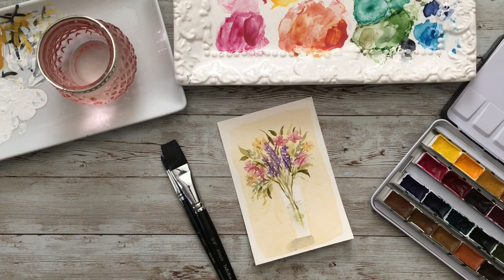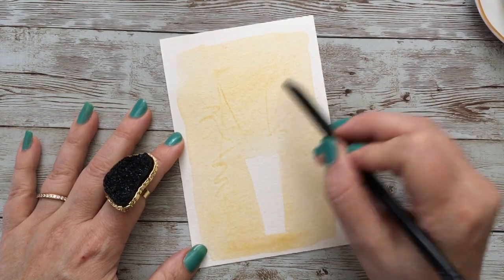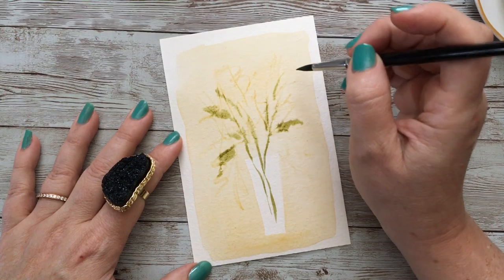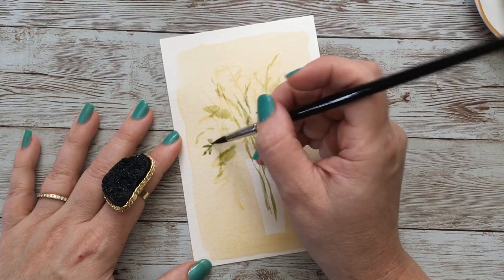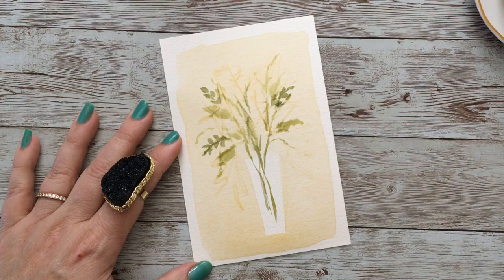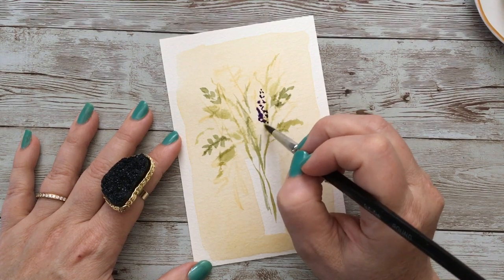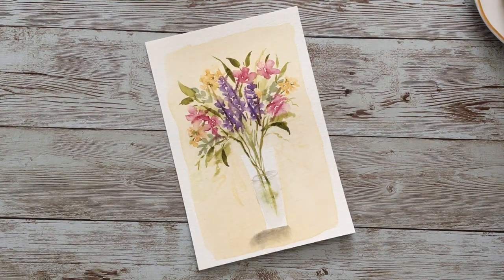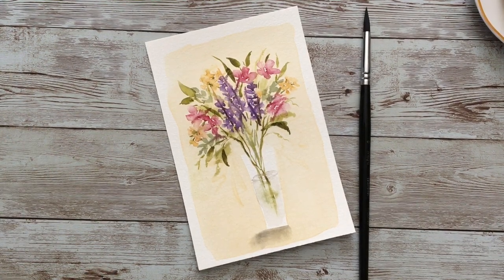Mixed Florals in a Clear Vase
Paint a lovely watercolor mixed floral bouquet with me!
-350gsm 8x10 watercolor paper from Dollar Tree, cut to 4x6
-St. Petersburg Classics watercolors
-Intuition 3/4" flat and size 6 round brushes by Artegria